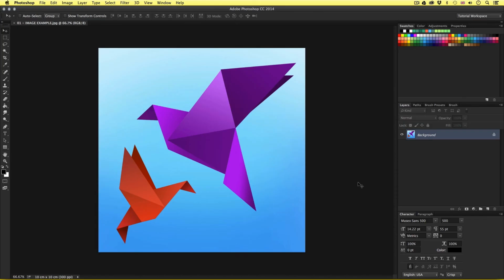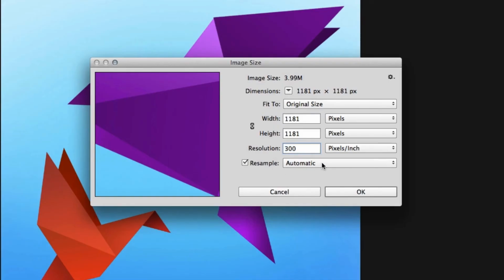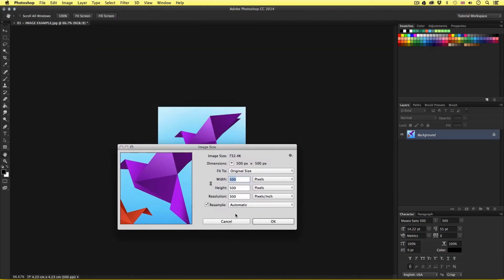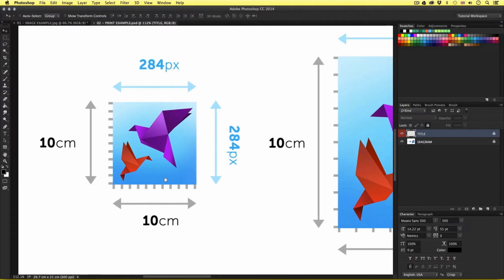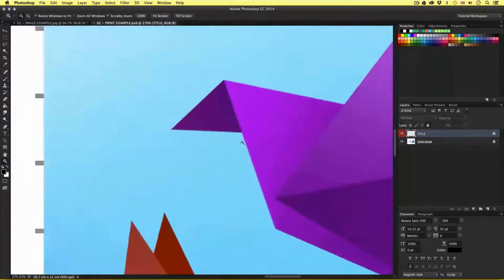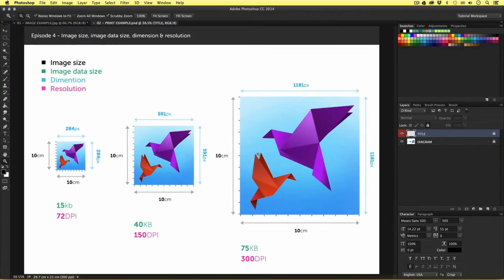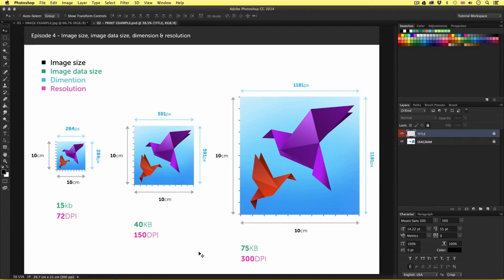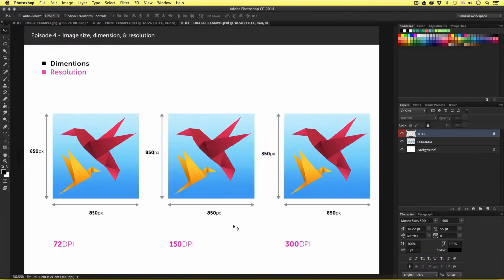Final_05 - Picture Dimensions & Clarity in Adobe Photoshop Ep4⧸33 [Adobe Photoshop for Beginners]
Explore the creative possibilities of Adobe Photoshop! This playlist is packed with tutorials that teach you how to manipulate images, create stunning graphics, and master the art of digital design. Let’s get started on your Photoshop journey!